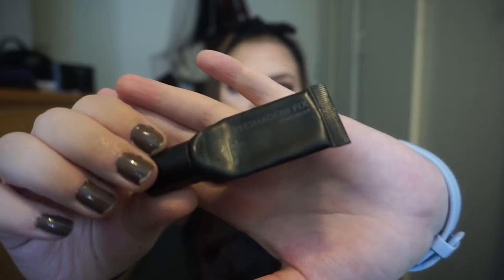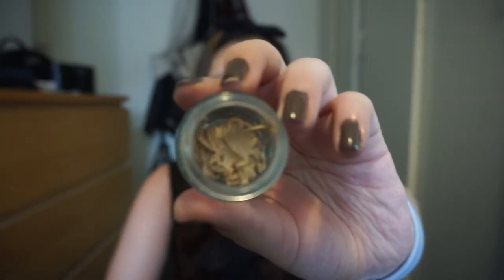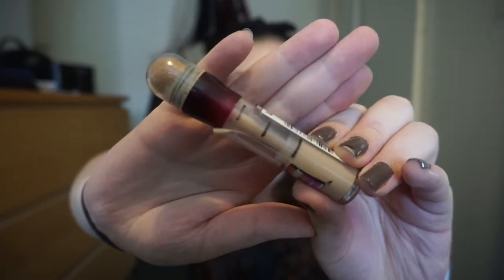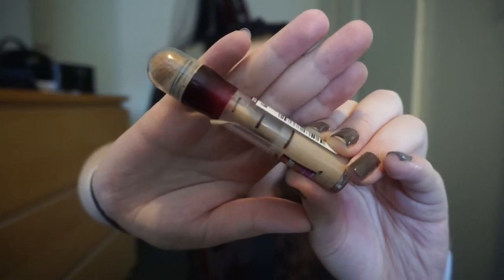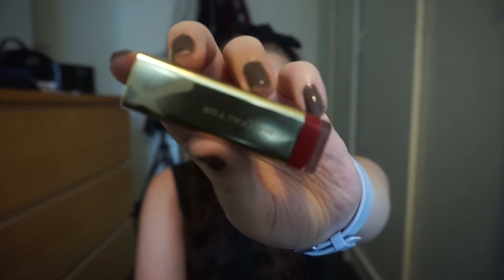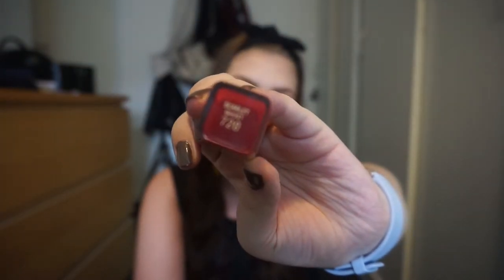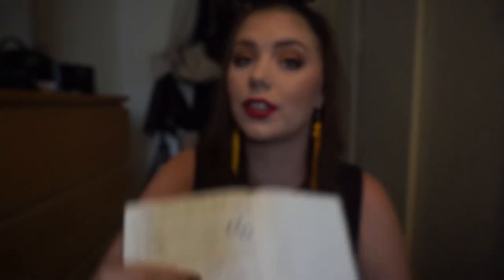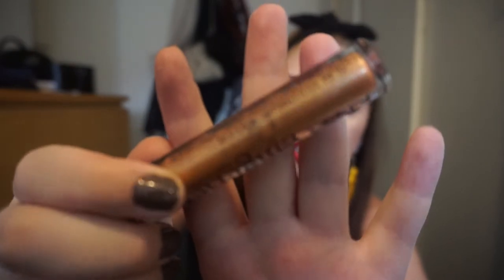HARRY POTTER AND THE PAN OF FIRE | UPDATE 2 // COLLAB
START: JUNE 26TH
END: SEPTEMBER 26TH

Based off of Qudditch and your favorite house

5 products total:
 - Golden Snitch-gold
 - Bludger-black
 - Quaffle- red

Favorite house & both colors :
 - Gryffindor: Scarlet and Gold
 - Ravenclaw: Blue and Bronze
 - Slytherin: Green and Silver
 - Hufflepuff: Yellow and Black

 1. The Body Shop Oils of life - Facial oil (Golden Snitch)
 2. Zoeva eyeshadow fix eyeprimer (Bludger)
 3. Maybeline Anti Age Erase consealer - Light (Quaffle)
 4. MaxFactor Color Elixir Lipstick - Scarlet Ghost (Gryffindor)
 5. Nyx Lingerie Lid Tint - Gold Standard (Gryffindor)

M U S I C:
 - YOUTUBE AUDIOLIBRARY